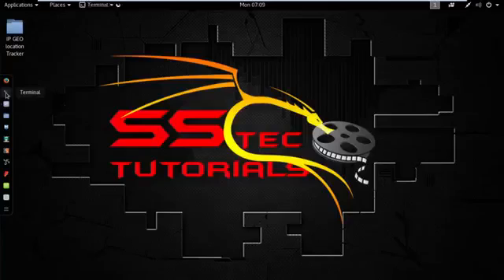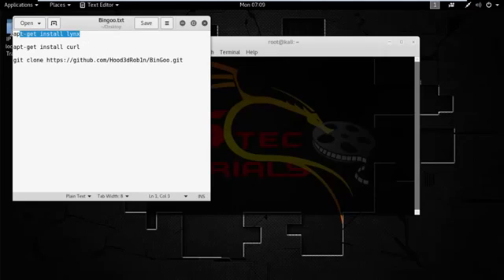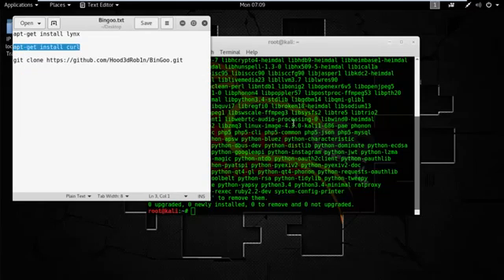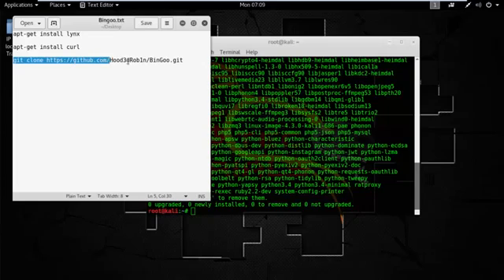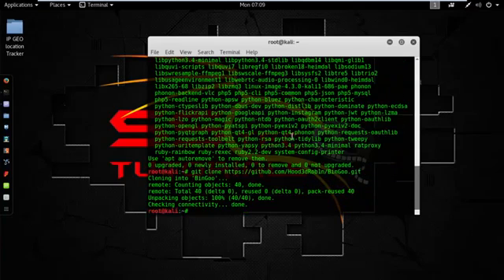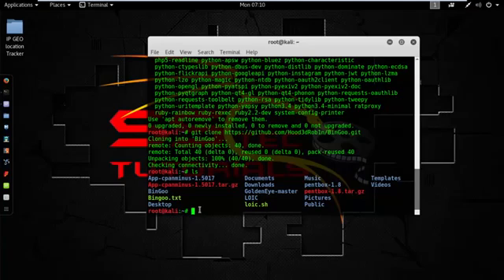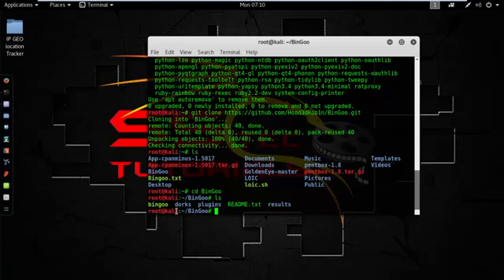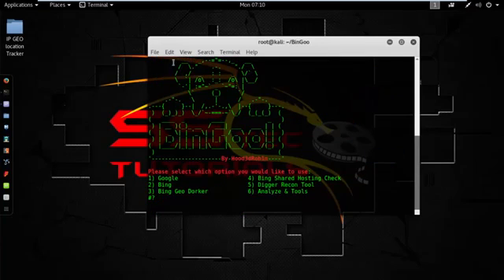How To Install BinGoo Web Vulnerability Scanner Tools On Kali Linux 2016 1 ✔